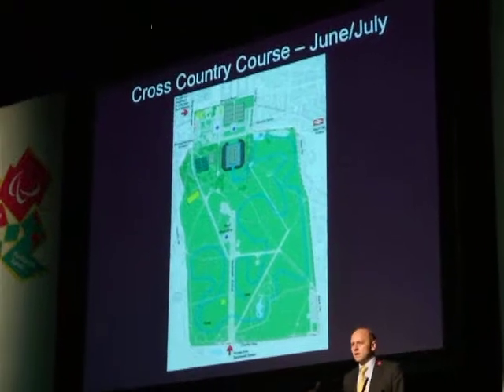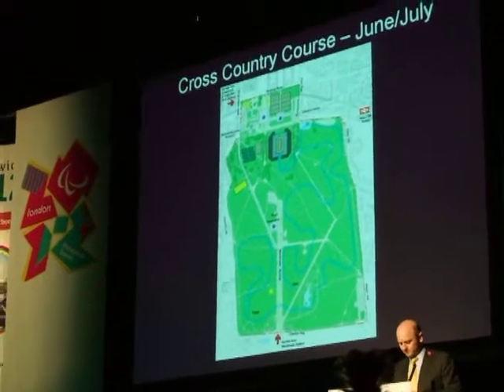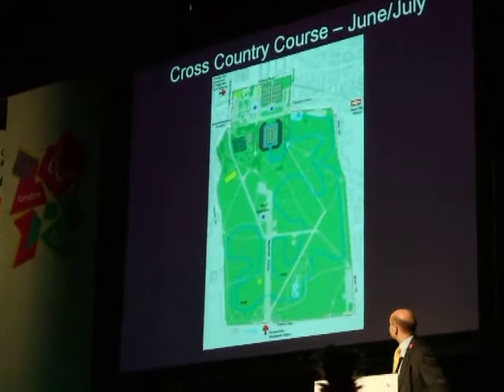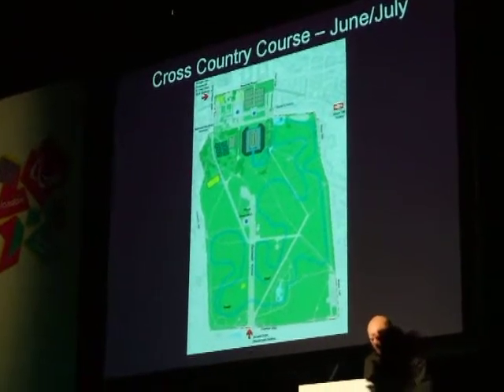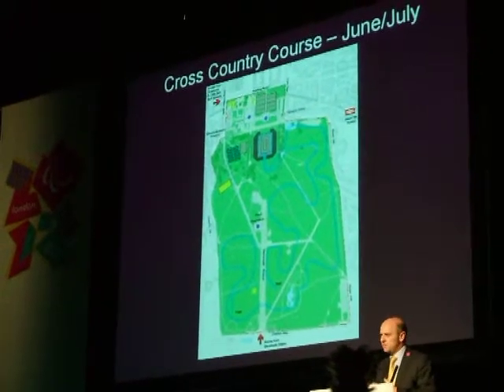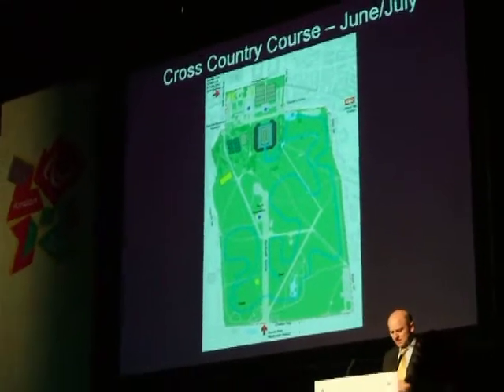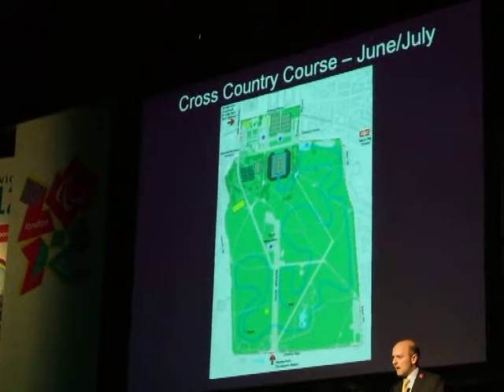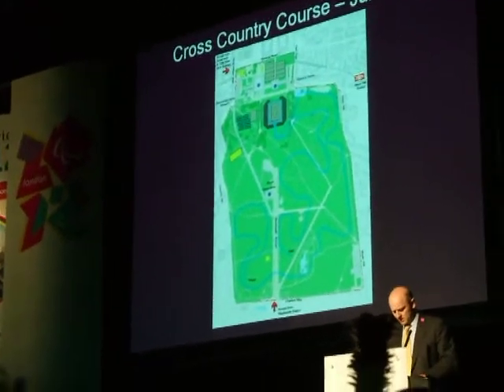LOCOG's Tim Haddaway describes the cross-country course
Taken at the consultation meeting at the Dome on 4 December.